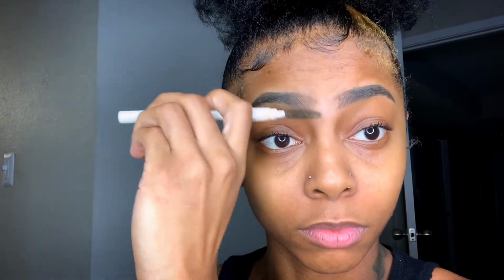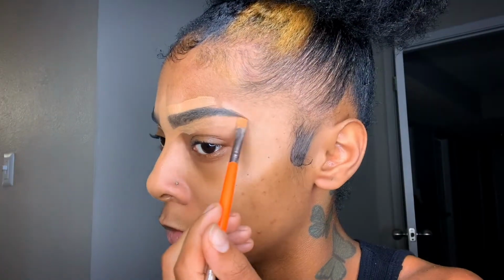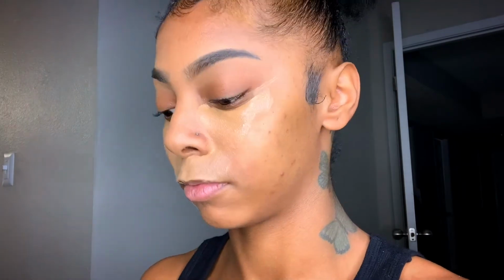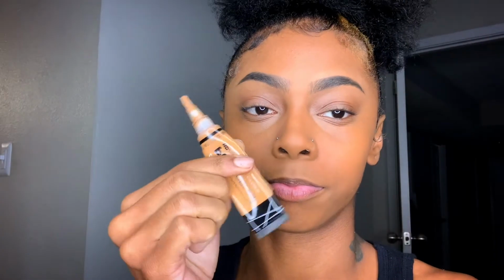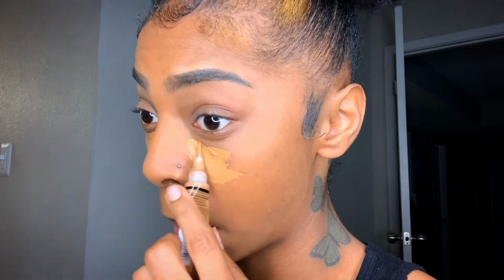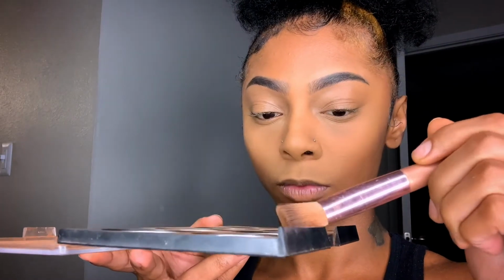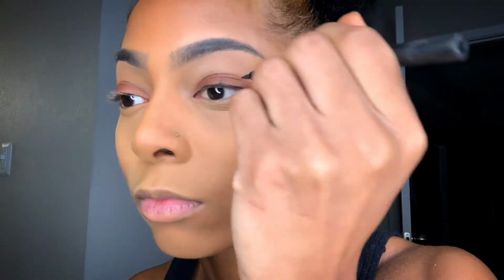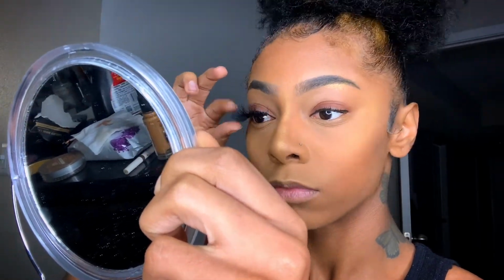Beginner’s Makeup Tutorial | Soft Glam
Hi My Lovelies 💕🦋 hope everyone is finishing out the year strong! I have FINALLY made a makeup routine video for y’all and I hope y’all love it 😊 I will drop a product list eventually but I’m not picky I always buy BSS products to achieve my looks. Please comment what you would like to see next and I hope you enjoy the video !

**PRODUCT LIST COMING SOON**

Musician: @iksonmusic

Musician: Rook1e

Musician: Jeff Kaale

About Me:
Name - Destiny
Where are you from? - PHL
Currently Live In: ATL
Age: 22
Camera Used: IPhone XR camera
Apps Used: InShot & IMovie

***IF YOU ARE READING THIS COMMENT WHERE YOU ARE FROM, HOW OLD YOU ARE AND YOUR FAVORITE VIDEO OF MINE?